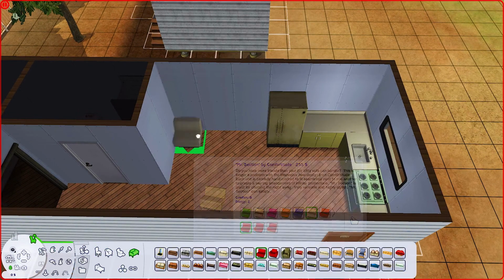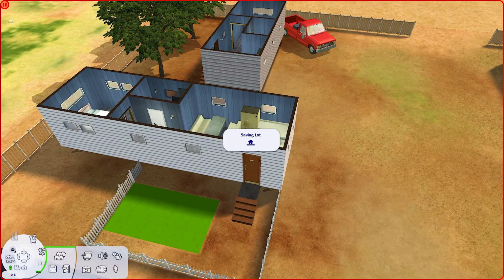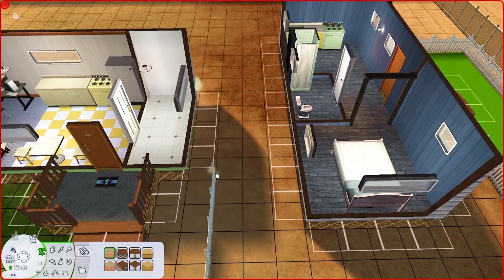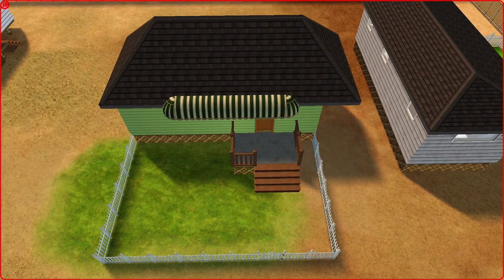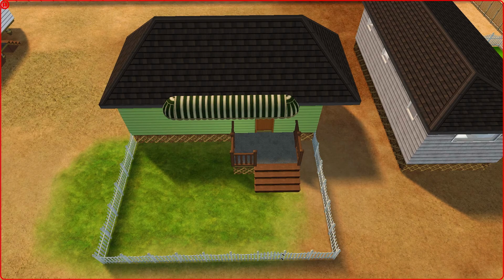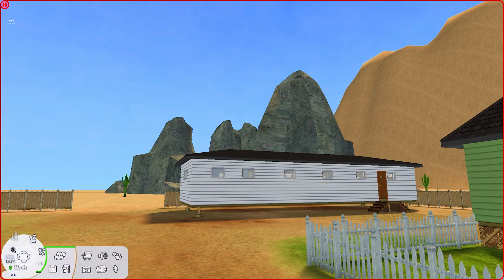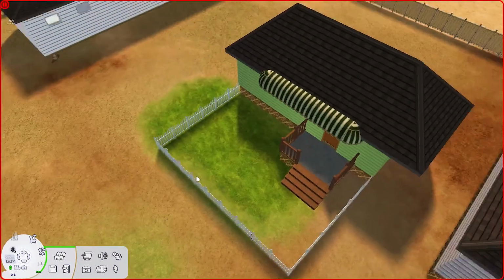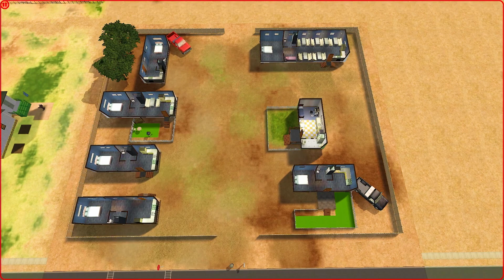STRANGERVILLE'S SLIP 42 - FUNCTIONAL IN SIMS 2! | Strangerville Project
Slip 42 is gorgeous... the downside is there's only one house you can live in? Not in Sims 2's rendition of Strangerville!

My content is aimed at 16+ at a bare minimum. I usually slap a 🔞 sticker on most of my content because saying 18+ is easier. I am not making anything non-YouTube appropriate, but I do swear a lot and refer to woohoo and such as what it really is. Please be mindful of this. Thanks!